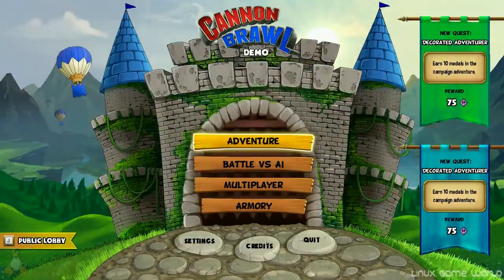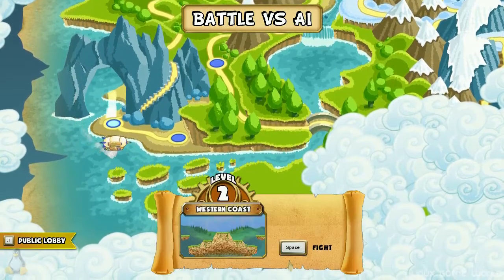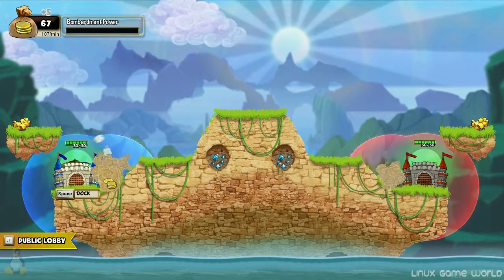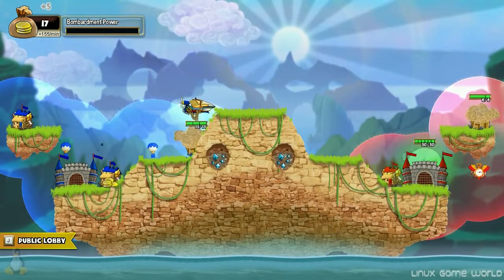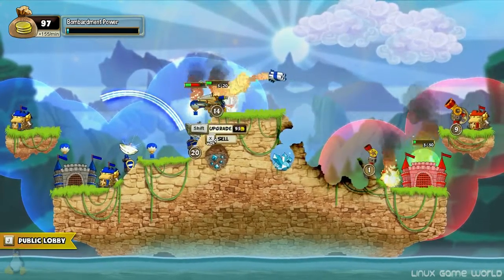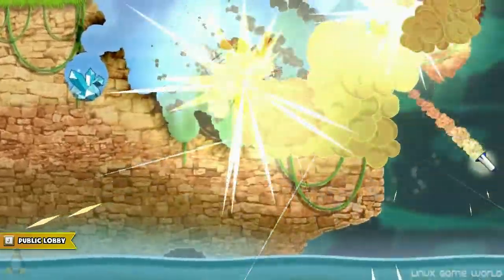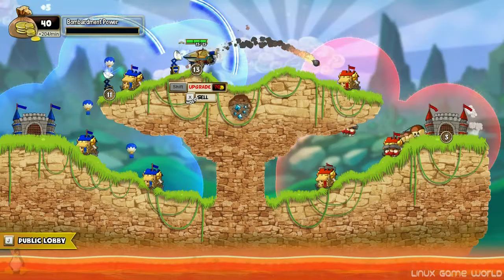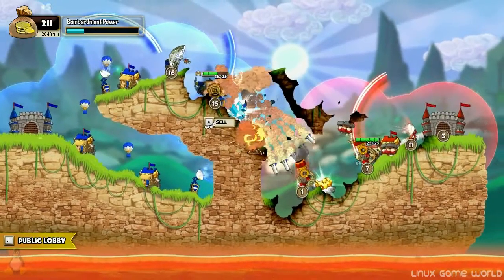Cannon Brawl Demo on Linux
This is a short video of the Cannon Brawl demo on Linux.  Cannon Brawl is a casual real-time strategy game where you pilot an airship and build towers.